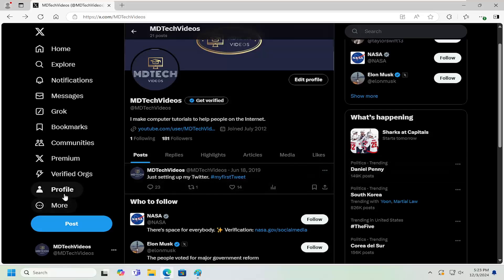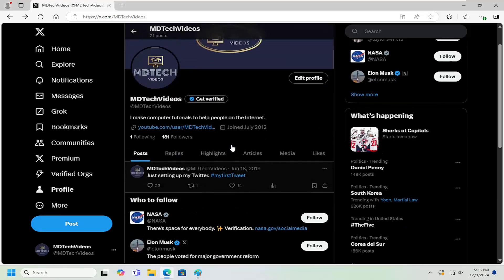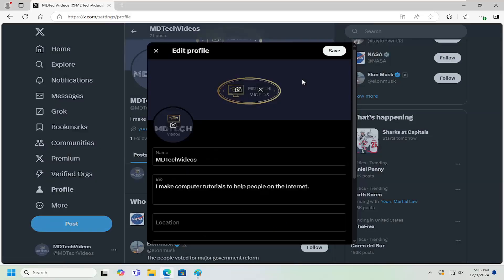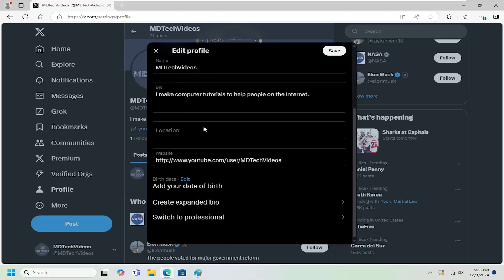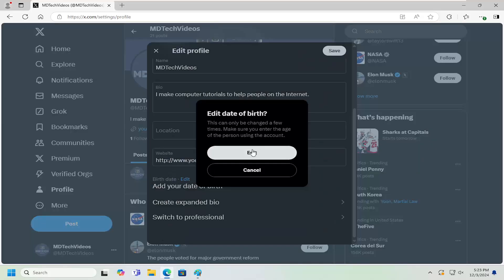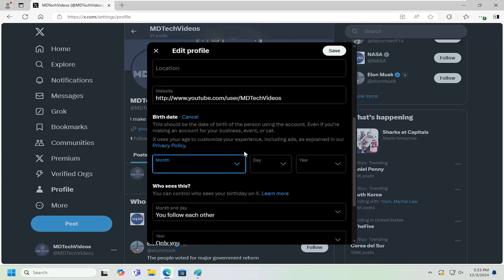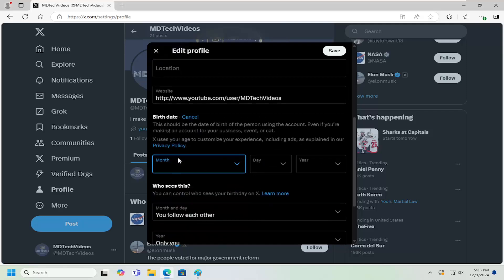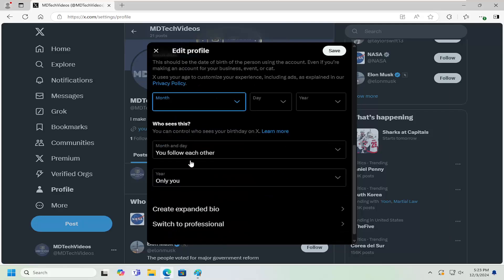How To Change Your Birthday Twitter (X) [Tutorial]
Changing your birthday on Twitter (now X) can help you keep your account up-to-date or ensure your profile accurately reflects your personal information. However, there are a few potential issues that users may encounter when attempting to update this setting. One common obstacle is that Twitter only allows you to change your birthday a limited number of times. If you’ve already updated it recently, you may be restricted from making additional changes for a certain period, which can be frustrating for those who accidentally entered the wrong information.

Issues addressed in this tutorial:
change your birthday Twitter
how to change your birthday Twitter
can you change your birthday Twitter
what happens if you change your birthday on Twitter
how to change your birthday on Twitter when it's locked
why can t you change your birthday on Twitter
how to change who can see your birthday on Twitter
can u change your birthday on Twitter
how often can you change your birthday on Twitter
how to change your birthday date on Twitter
changed my birthday on Twitter and got locked out
can you change your birthday on Twitter
how many times can you change your birthday on Twitter

Another challenge could arise from Twitter’s age restrictions and policies. Additionally, it's important to remember that entering a birthday that doesn’t meet Twitter's age requirements may lead to account verification issues or may prevent you from accessing certain features. Therefore, it's essential to verify that the birthday you’re trying to enter is compliant with Twitter’s age requirements and that no restrictions are placed on your account.